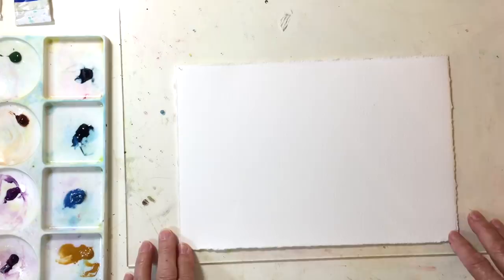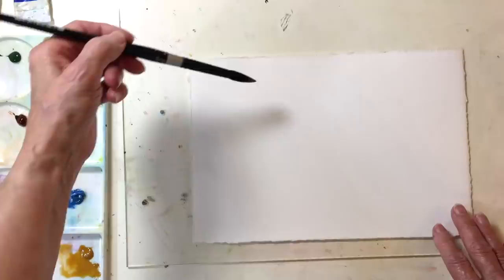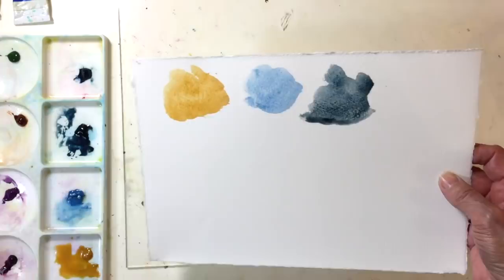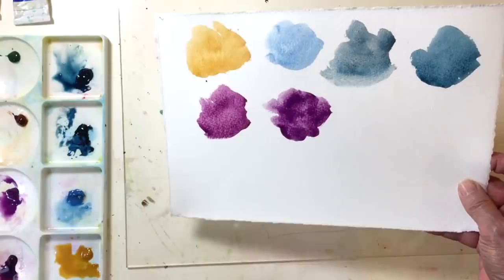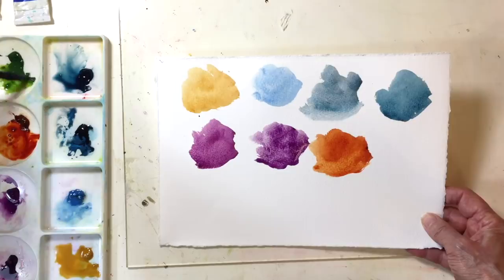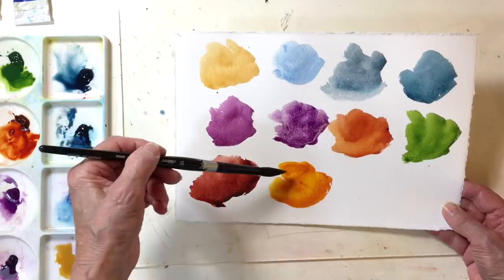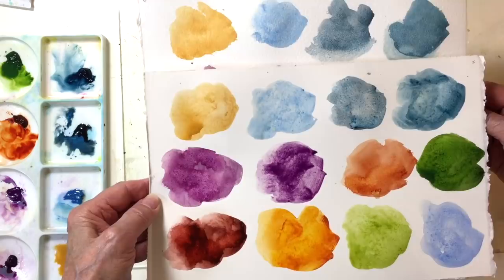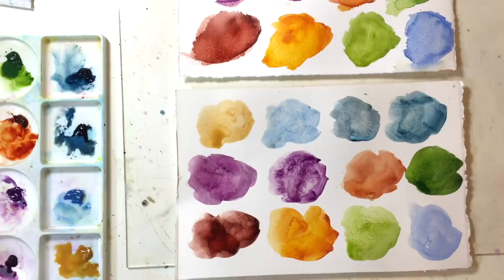Granulating Watercolors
Winsor & Newton granulation medium,

Arches hot pressed paper,

Signup for my mailing list to receive notices, tips and tricks on all things watercolor.